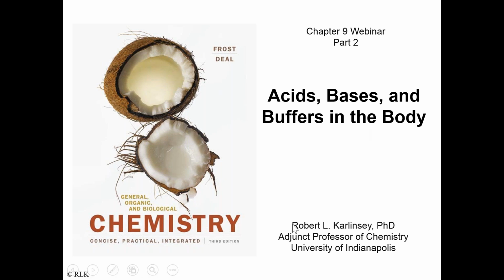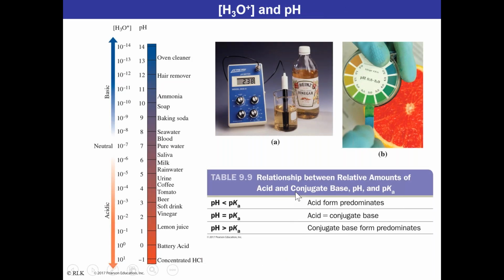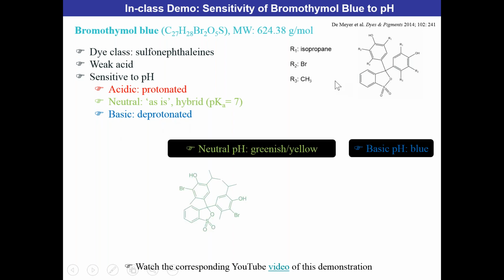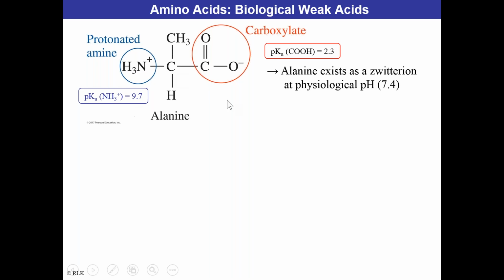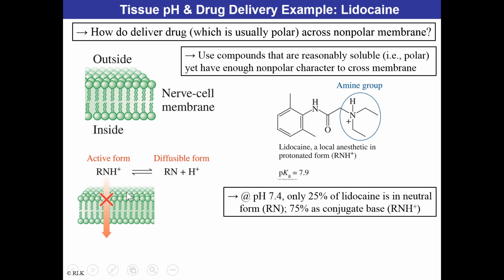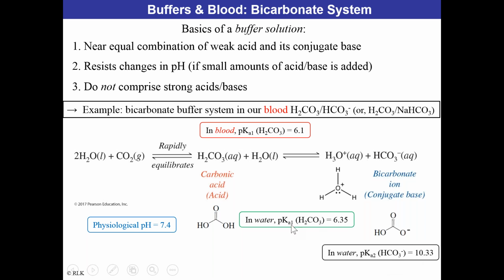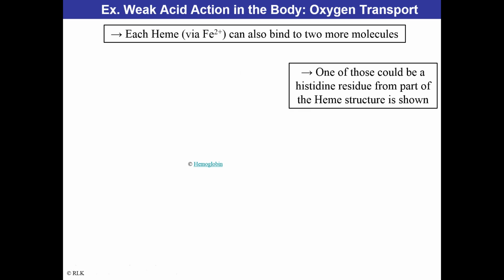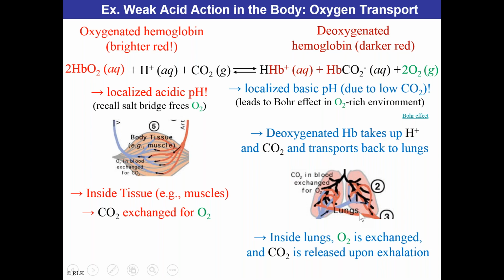Chapter 9 Part 2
This webinar is the final part of Chapter 9. This emphasizes buffers and pKa and pH.